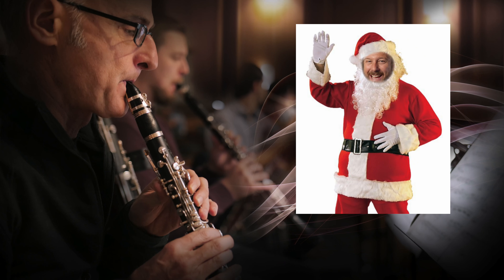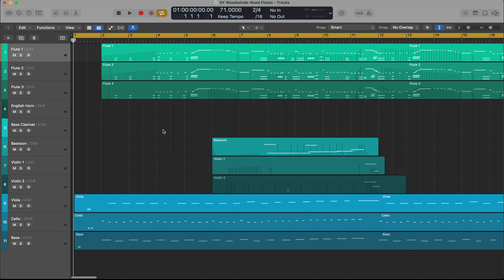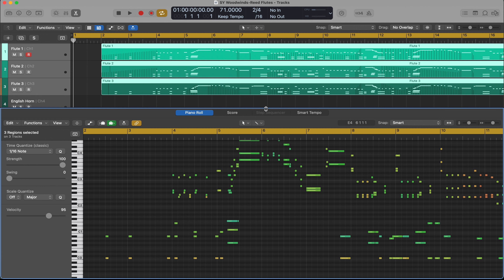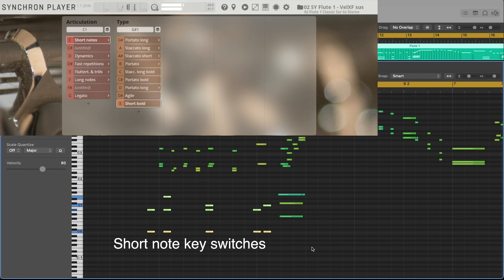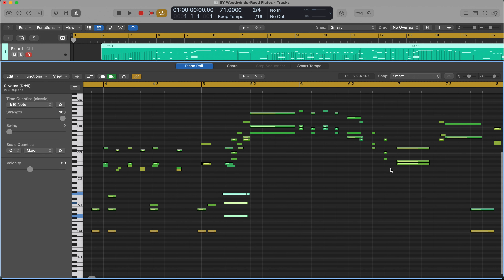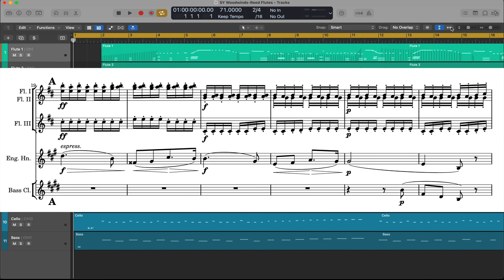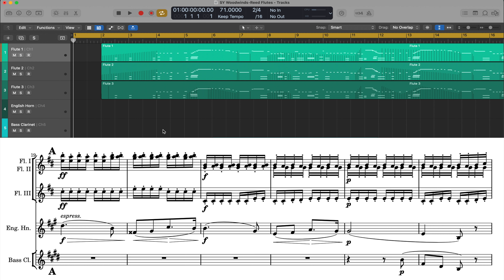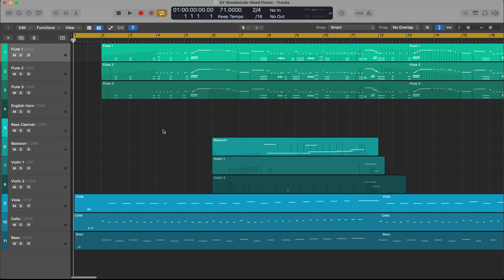Synchron Woodwinds: Tchaikovsky - Nutcracker excerpt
Check out how he approached the famous flute/woodwind part of the Nutcracker and make sure to listen to the binaural DOLBY ATMOS version at the end on headphones!

Solo Woodwinds:
Piccolo
Flute 1
Flute 2
Alto Flute
Oboe 1
Oboe 2
English Horn
Clarinet in Bb 1
Clarinet in Bb 2
Bass Clarinet
Bassoon 1
Bassoon 2
Contrabassoon

Ensemble Woodwinds:
Flute Ensemble (3 players)
Oboe Ensemble (3 players)
Clarinet Ensemble (3 players)
Bassoon Ensemble (3 players)
Tutti Woodwinds (13 players)
Low FX Woodwinds (8 players)
High FX Woodwinds (10 players)

00:00 Welcome
00:09 Overview
00:25 Playability / Articulations
01:24 Nutcracker Excerpt STEREO
02:09 Nutcracker Excerpt Dolby Atmos (binaural - HEADPHONES ON!)